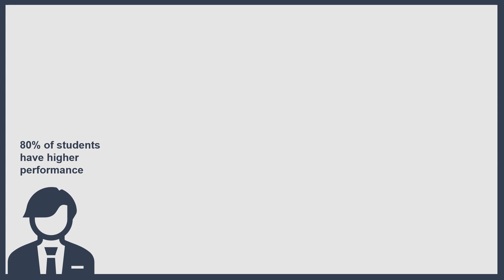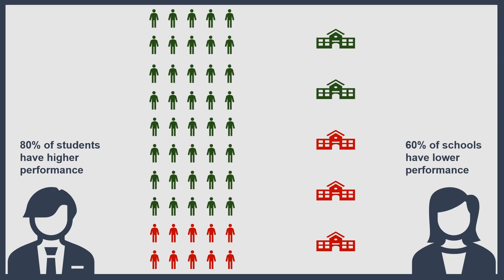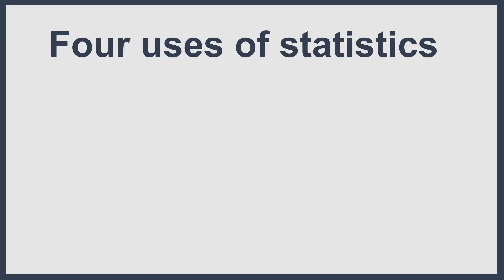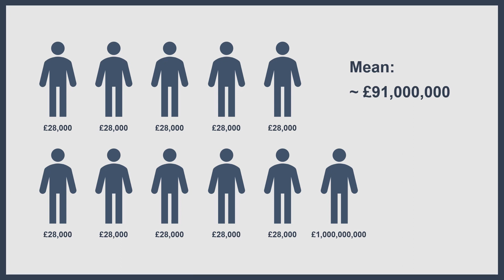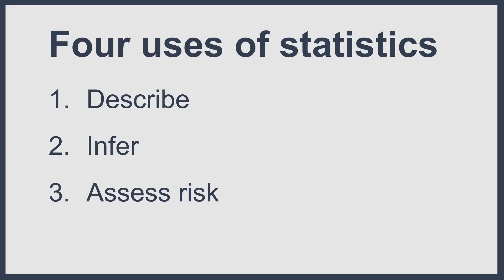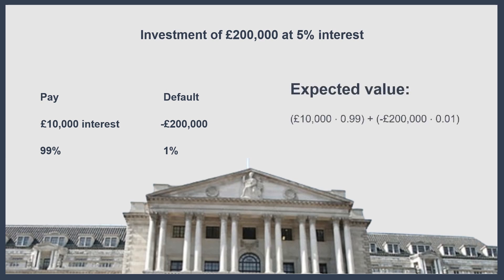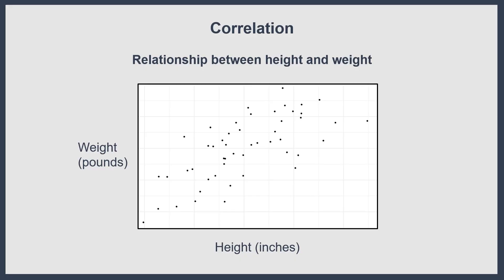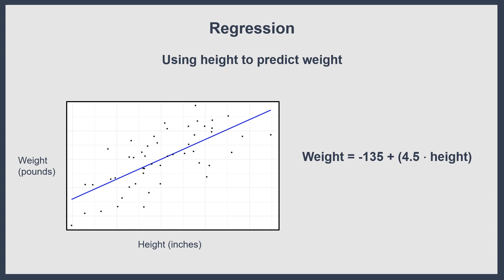Book summary: "Naked Statistics" by Charles Wheelan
I summarise "Naked Statistics", a statistics book written for a general audience.  This books explains what statistics can and cannot do, and how it can be used and misused.  This is an excellent book to read to learn and revise statistics.

Sunset Landscape by Keys of Moon |
 / keysofmoon

Some of the images used are not my own; these are from the following sources:
Bank of England image (YouTube thumbnail)